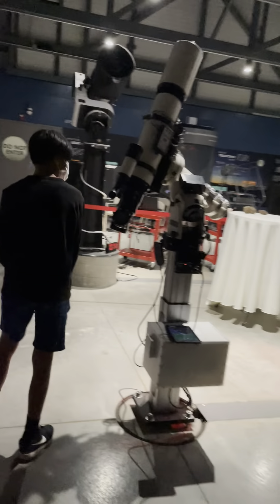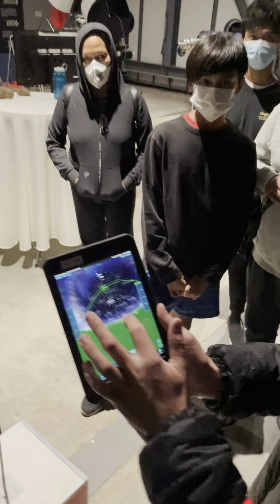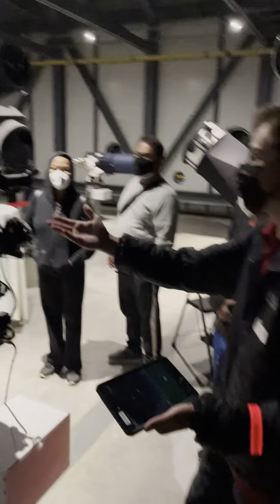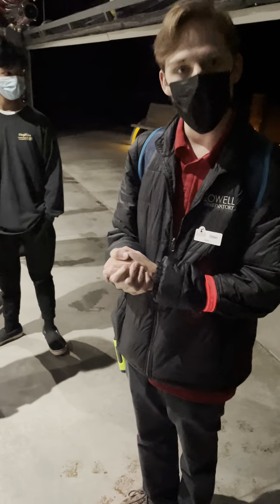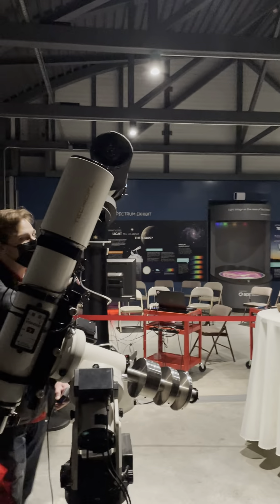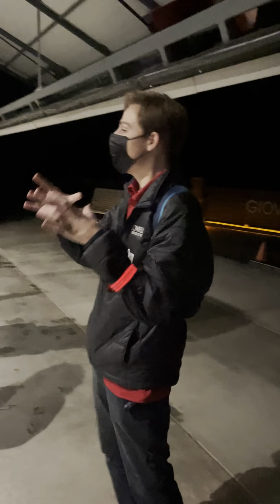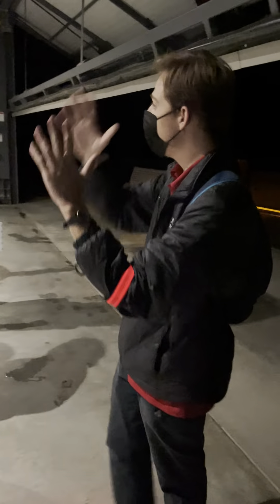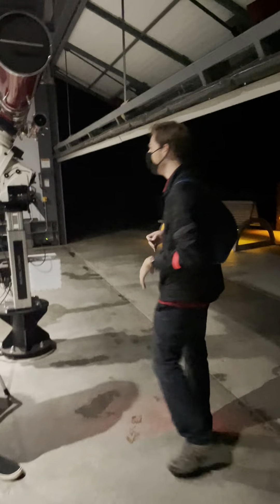Guided Night Tour of The Lowell Observatory in Flagstaff Arizona, Oldest in America (M31, Andromeda)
That Young Man is Majoring in Astro Physics at the University of Arizona (North Campus) and Showed Us a Black Hole on His Large Computer Monitor. Amazing Images and We Eventually Got to Look in One of the Telescopes and See M31 or the Andromeda Galaxy! He Was Surprised That I Knew So Much About the Heavens and Astronomy (He Asked Me if I Wanted to "Work There" as a Guide..."No" I Said in a Polite Manner! I'm Not 25 Anymore! But Astronomy Does Fascinate Me and Neil DeGrasse Tyson is One of My Favorites)